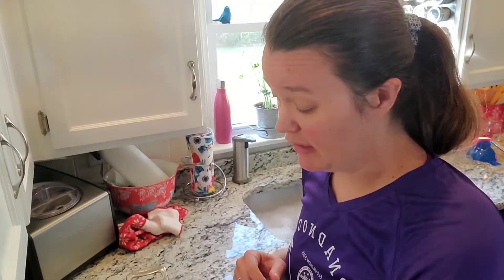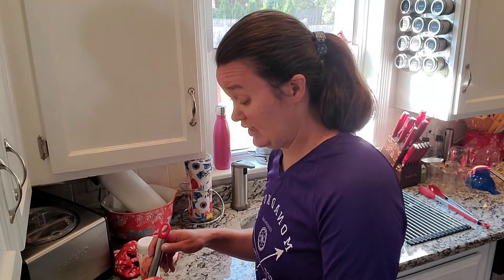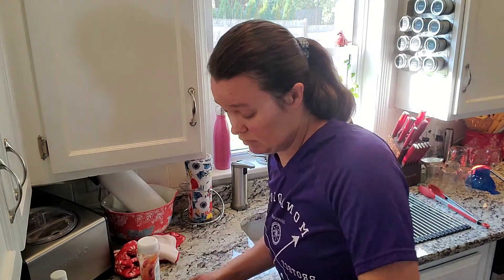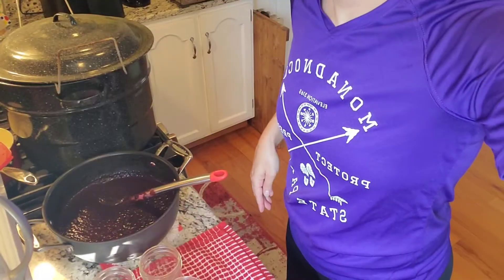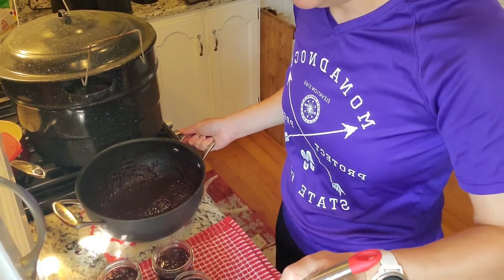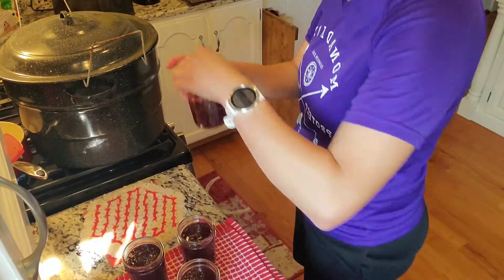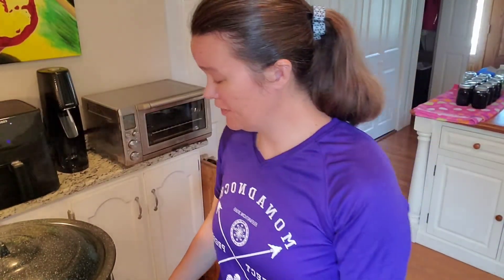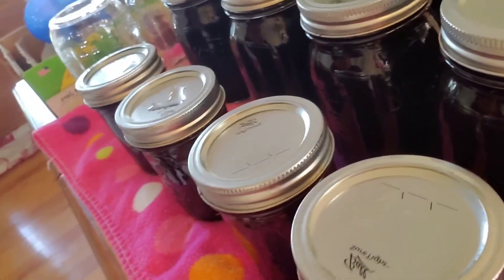Canning Blueberry BBQ Sauce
Blueberry BBQ sauce. I have attached the link to the recipe that I used as guide, then I added my own twist to it. I hope you enjoy!